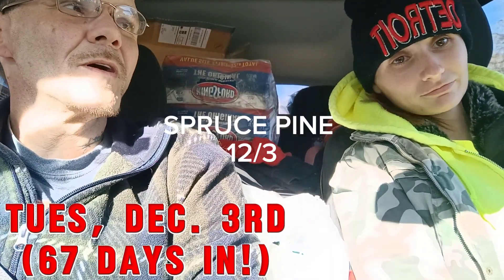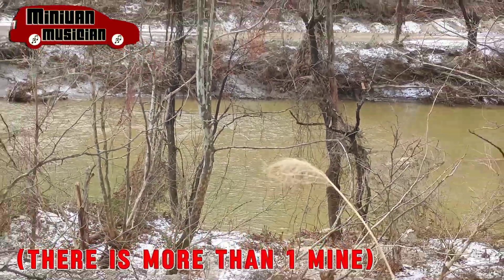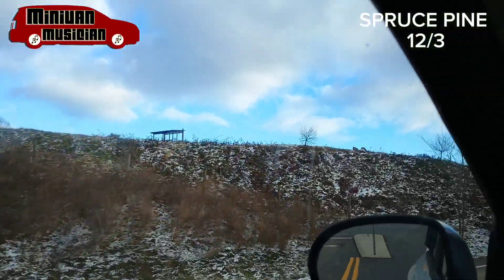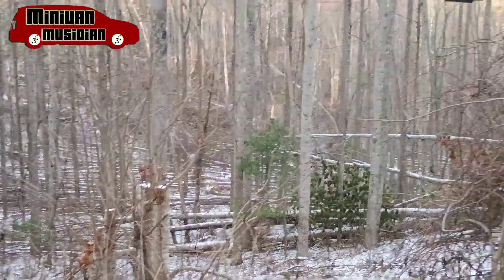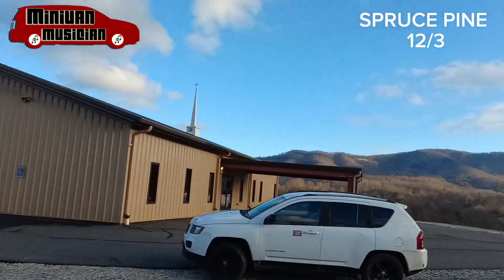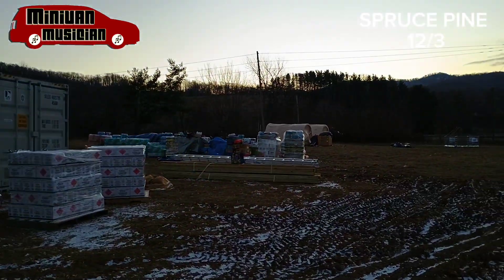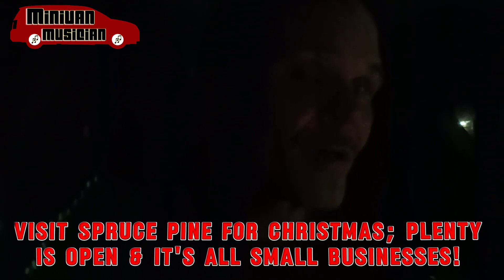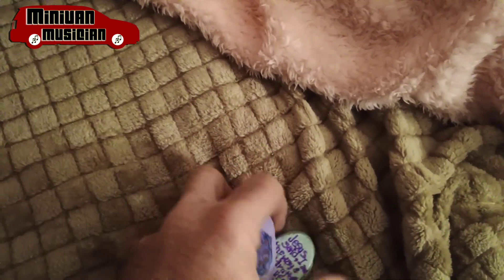HELENE DESTRUCTION AFTER 2 MONTHS | RELIEF & REBUILD | SPRUCE PINE |MEANWHILE 725 MILLION TO UKRAINE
We did a supply drop in Spruce Pine, WNC more than two months after the destruction of Helene swept the mining town. There is still plenty of damage and lots of people displaced (even living in tents but we left the "tent city" alone) but there are many there from far away places who are helping to rebuild the area. It is far below FREEZING so hot tents, heaters and similar items are still needed!

We tried to give a little bit of a description of how the rivers, streams and landslides affected the area. We will return soon, as we met a wonderful Christian couple who have taken on being a donation center for hundreds of people! Meanwhile, Biden gave $750,000,000 to Ukraine.